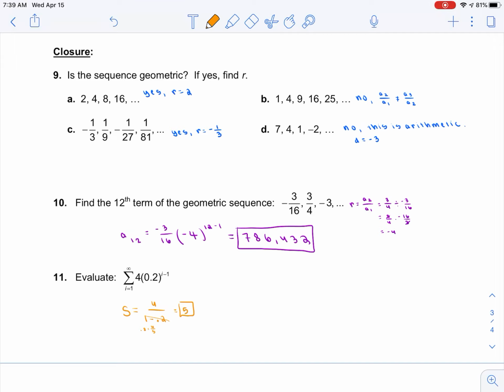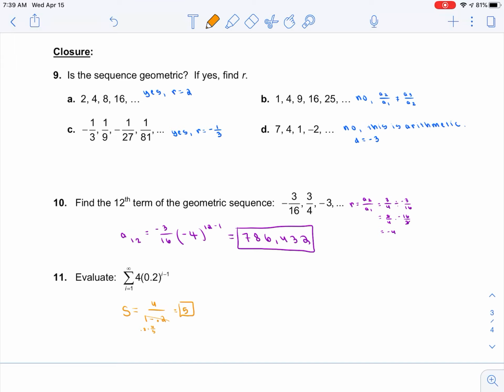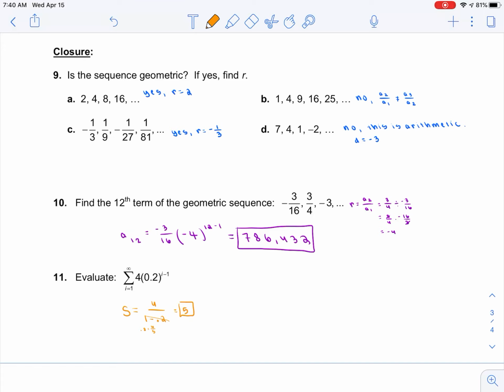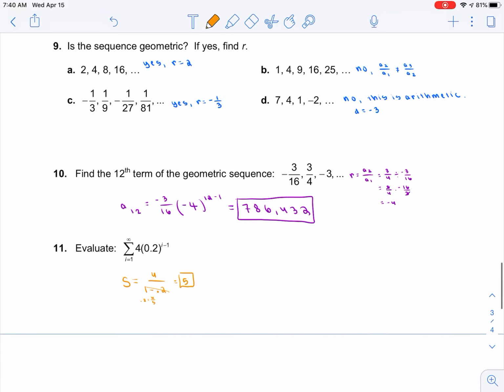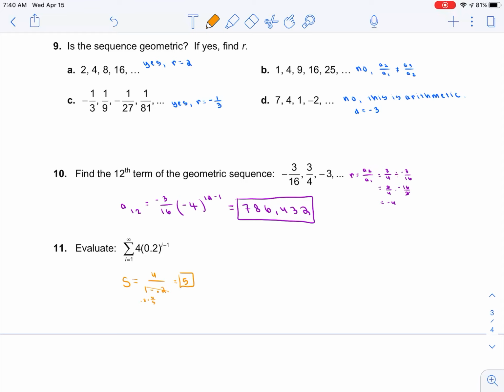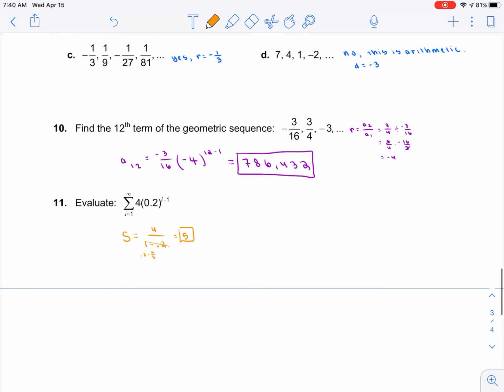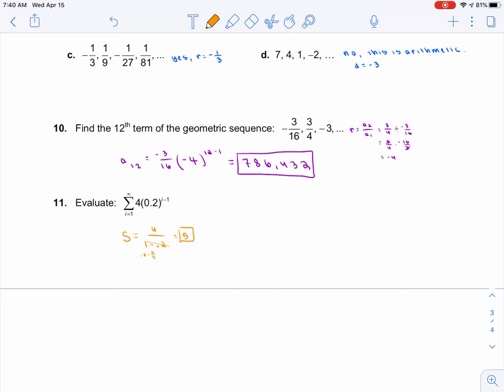April 15, 2020